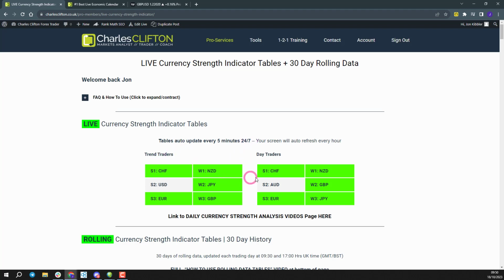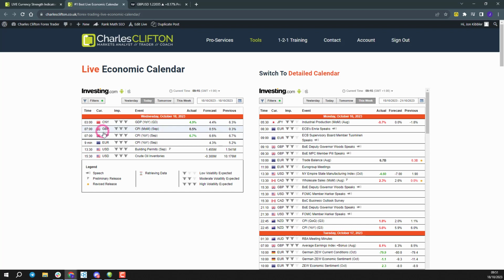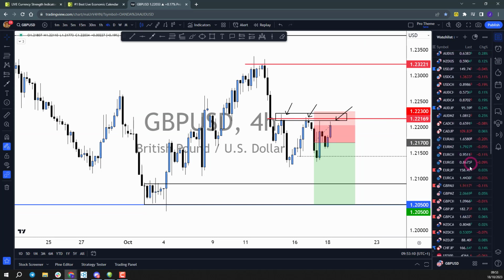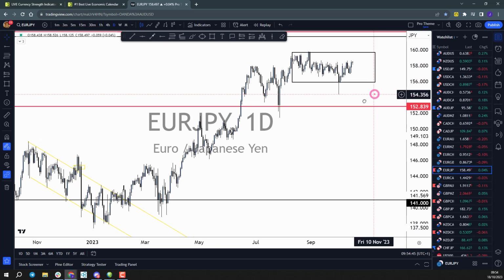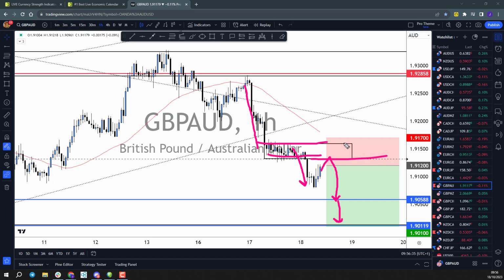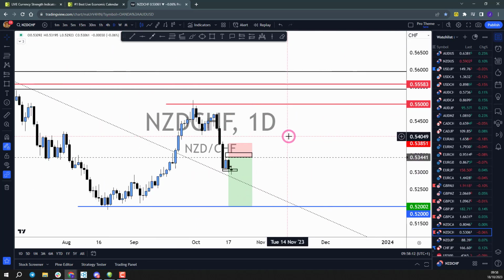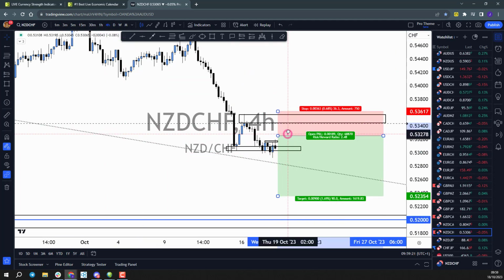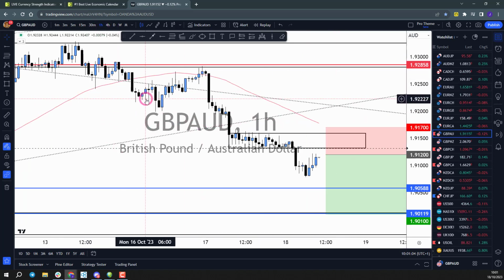Don't Trade GBPAUD Until You See This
Today's forex pairs of interest are